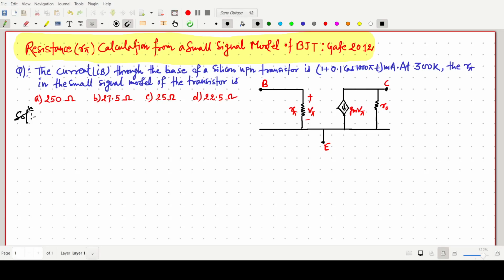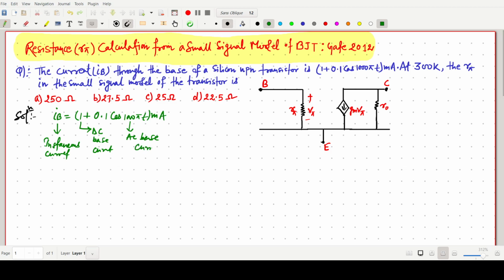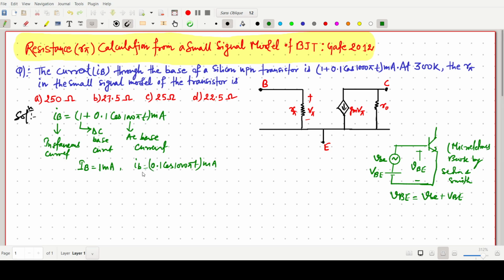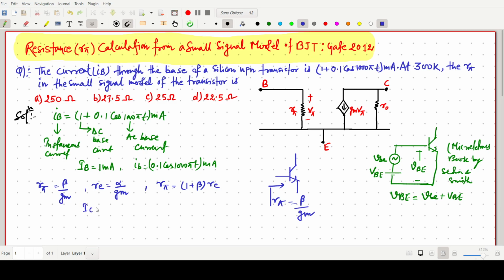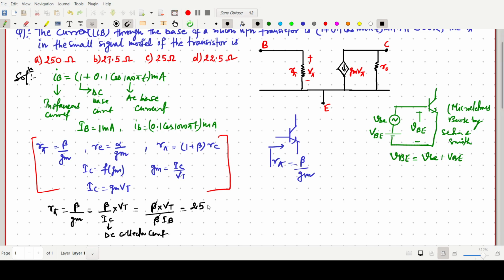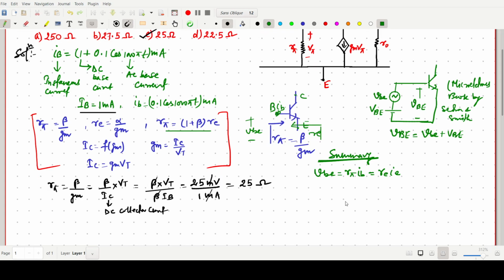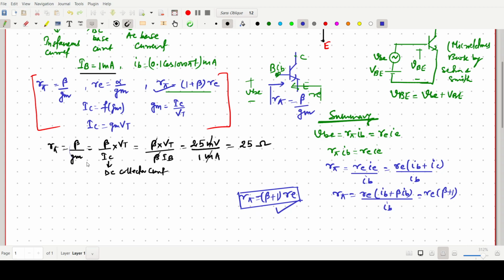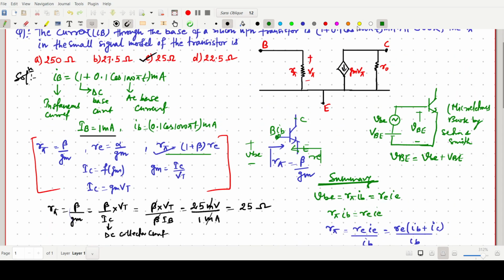Resistance looking from Base Side (R pi) Calculation: Gate 2012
BJT Small signal Model Theory with Concept Step by Step